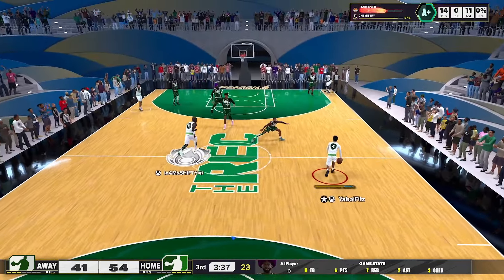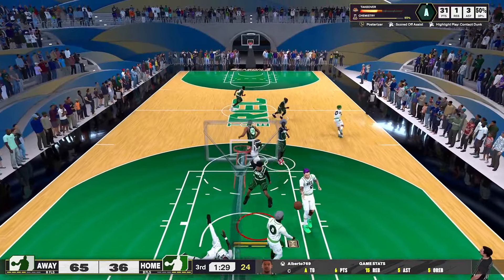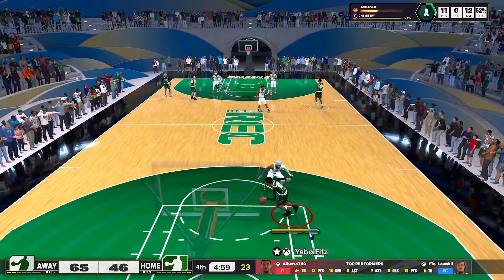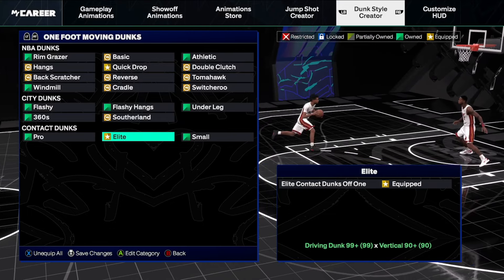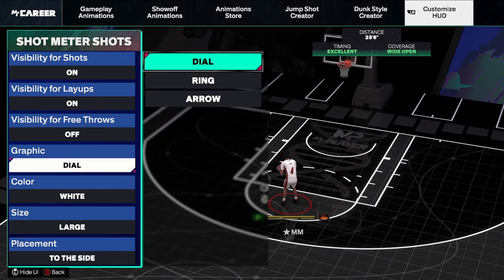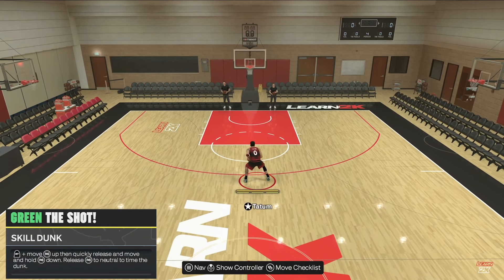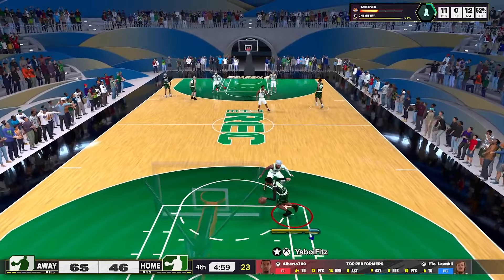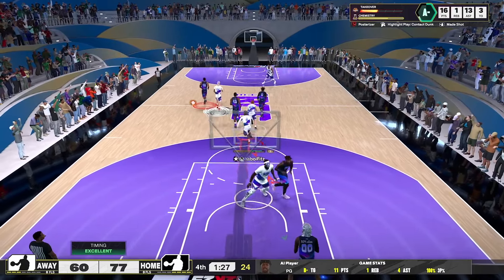NBA 2K25 CONTACT DUNK TUTORIAL + BEST SLASHER ANIMATIONS/DUNK STYLE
like the vid for more NBA 2K25 vids...

TIME STAMPS
Intro: 0:00
tutorial: 1:07
dunk animations: 7:52
meter: 10:34
more tips: 13:11

BEST NBA 2K25 JUMPSHOT for EVERY BUILD (Best Custom Jumpshots & Shot Timing Profile/Shot Visual Cue)

BEST NBA 2K25 DRIBBLE ANIMATIONS for EVERY BUILD in NBA 2K25 • FASTEST DRIBBLE MOVES & DRIBBLE STYLE

BEST NBA 2K25 SHOT CREATOR ANIMATIONS (Best Jumpshot, Fade, Dribble Pull Up, Hop Jumper & Stepback)

BEST NBA 2K25 DUNKS + LAYUP PACKAGE for EVERY BUILD • BEST SLASHER ANIMATIONS/DUNK STYLE

BEST NBA 2K25 ANIMATIONS for EVERY BUILD (JUMPSHOTS, LAY + DUNK PACKAGES, DRIBBLE MOVES) Season 2